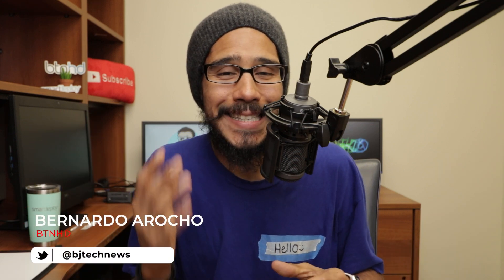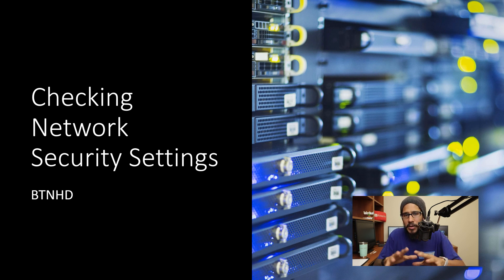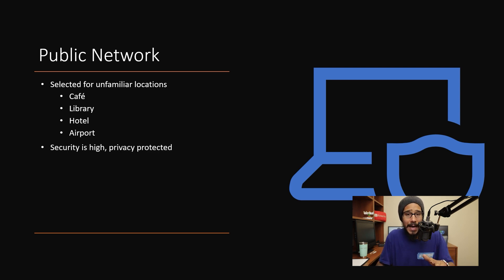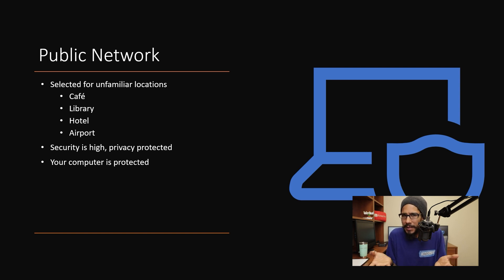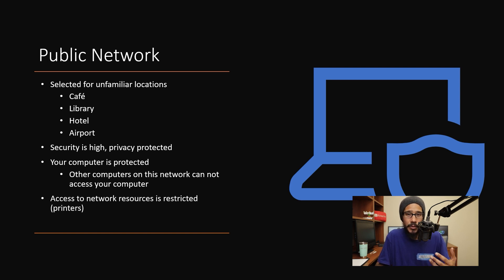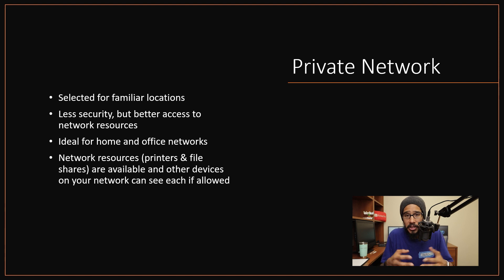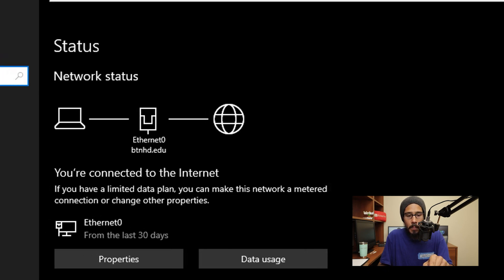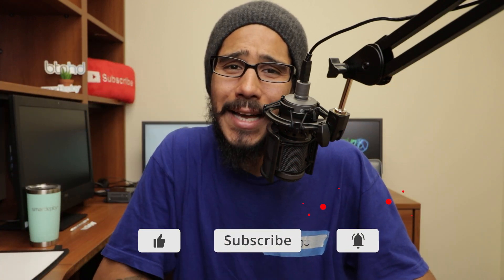Checking Network Security Settings | Tech Tip Tuesday!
Checking network security settings within Windows 10 is very simple to check out. Today's tech tip Tuesday is all about checking your network security settings.

Chapters
0:00 Introduction
0:13 Three Network Security Settings Profiles
0:30 Public Network Security Settings
1:31 Private Network Security Settings
1:55 Check Network Security Security
1:57 Network Security Security Demo
2:27 Conclusion